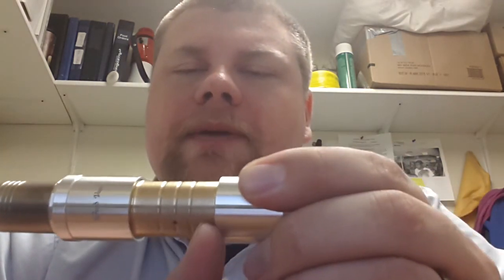Part 1 of my first vape video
MY FIRST VAPE VIDEO
hey guys this is my very first video and i hope it helps some of you and i hope i get the chance to show you more sometime
This video is 3 parts once i get to a point where i can put them all together i will thanks
guys i tried to tie them all together and it just wasnt happening lol